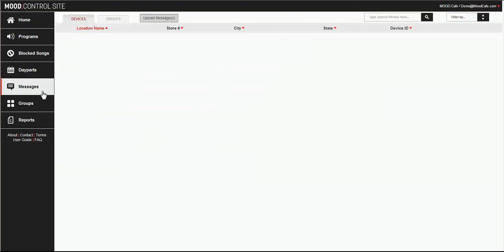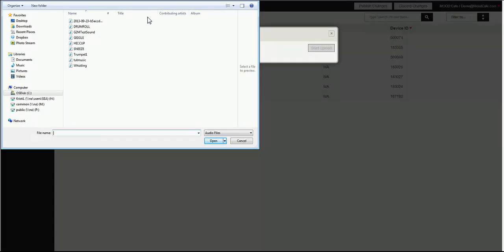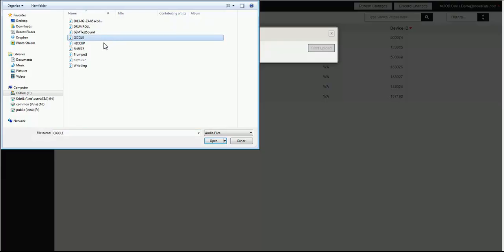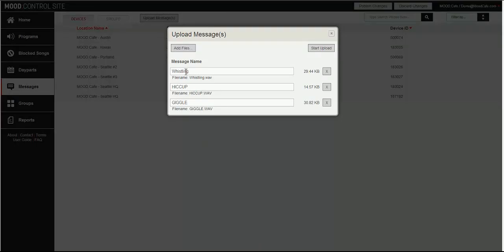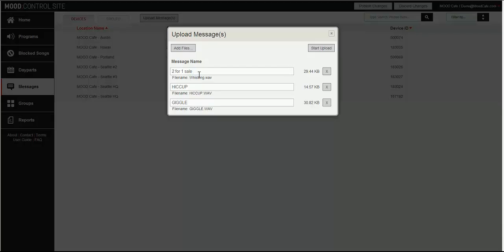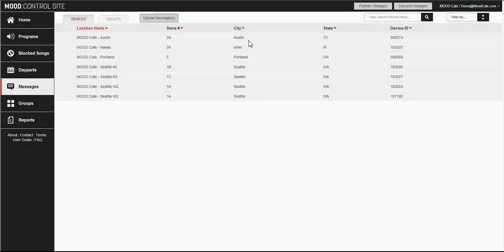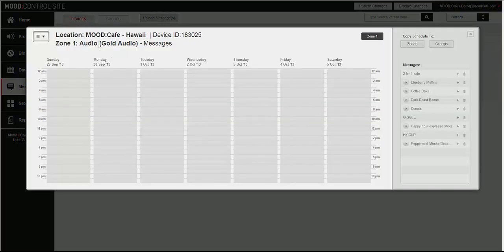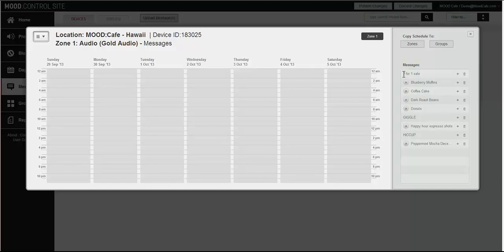Mood Control Site: Upload Messages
In this video, we'll discuss uploading messages in the Mood Control Site.